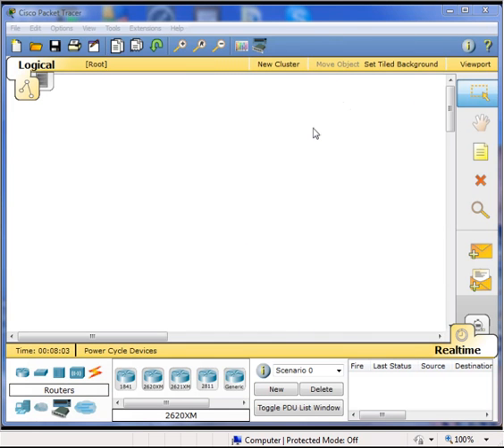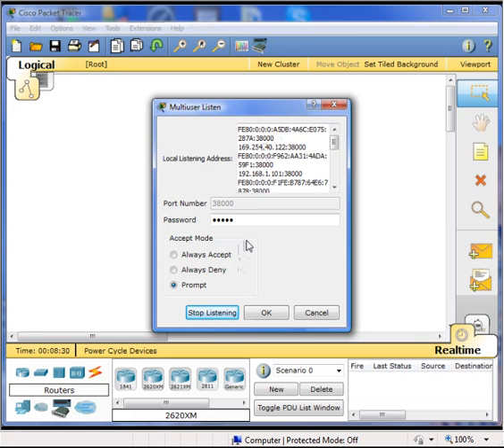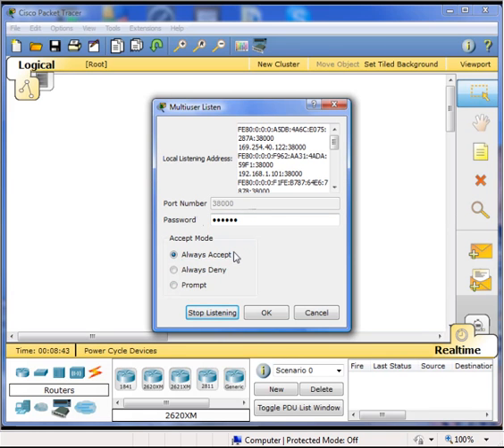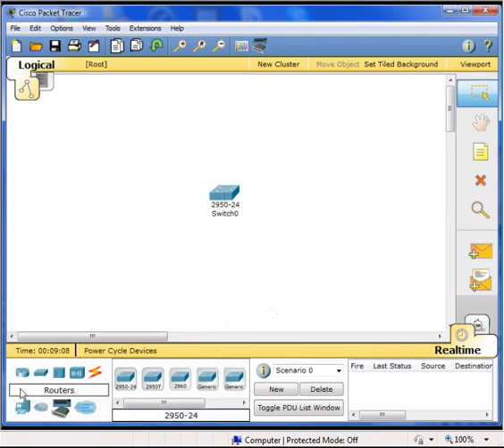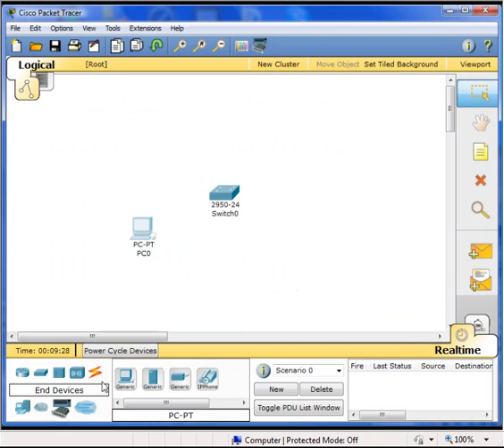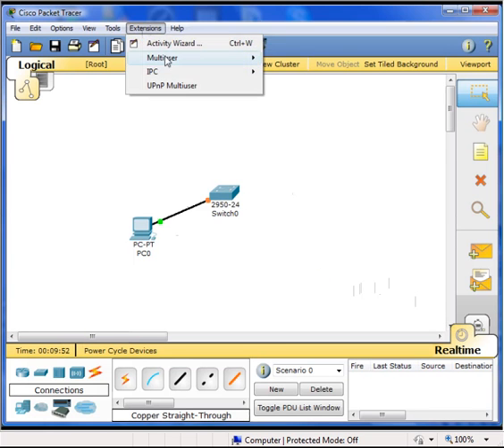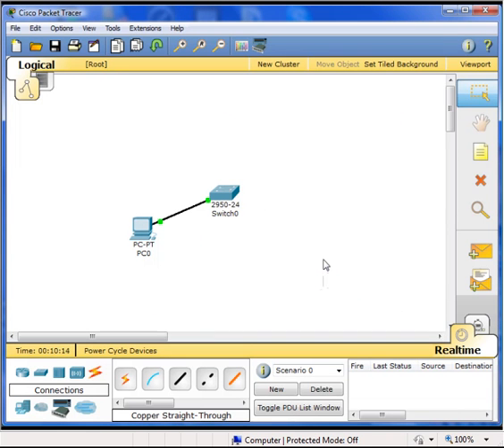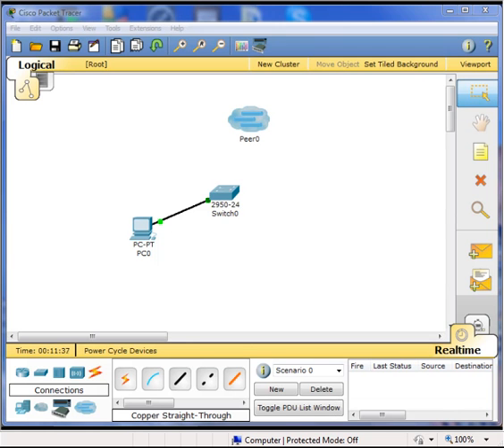Create Multiuser session in Packet Tracer 5.1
This video demonstrates how to create a multiuser session using Packet Tracer 5.1.  Packet Tracer is a network simulation software available to Cisco Academy Students and Instructors.